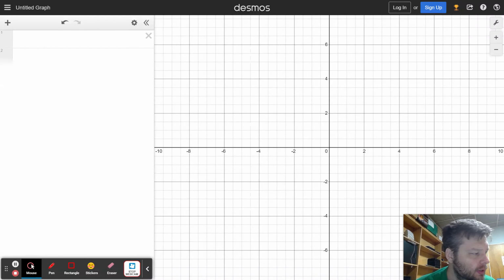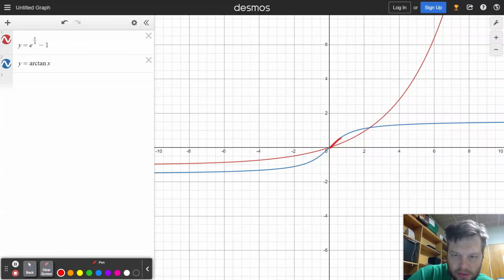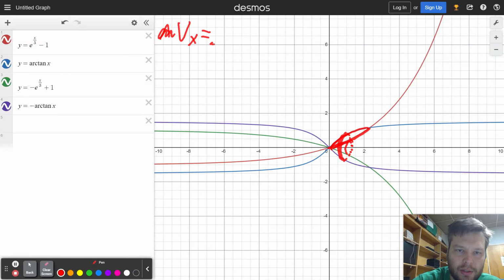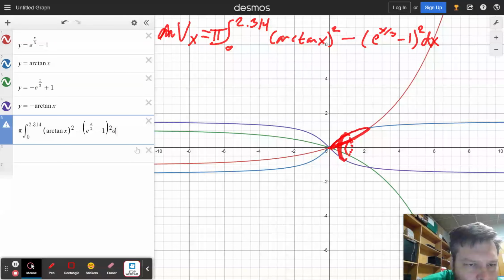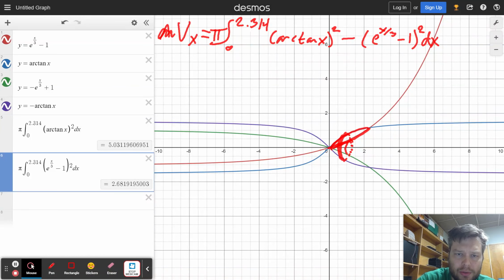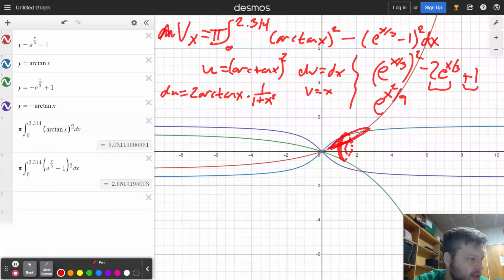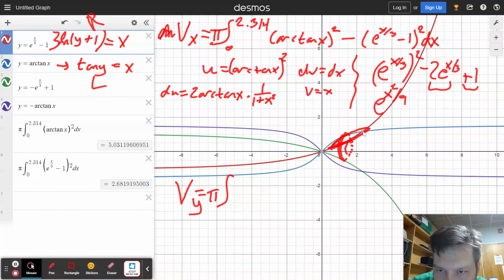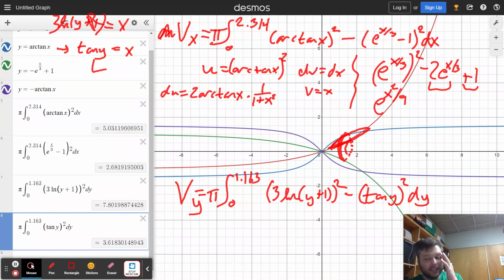Volume of Surface of Revolution Around both x and y-axes Example